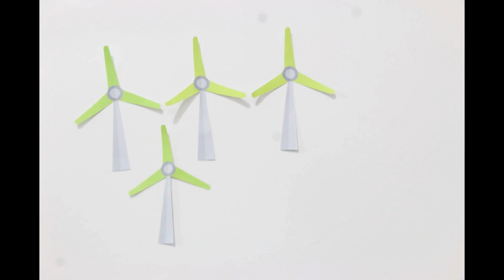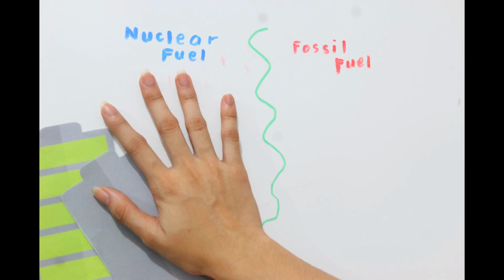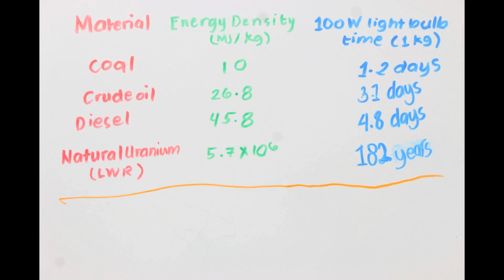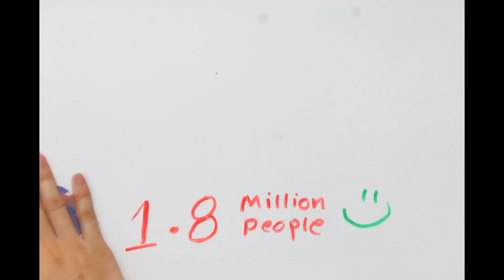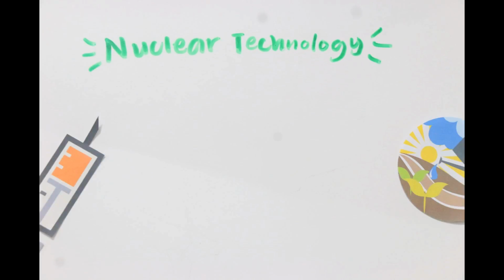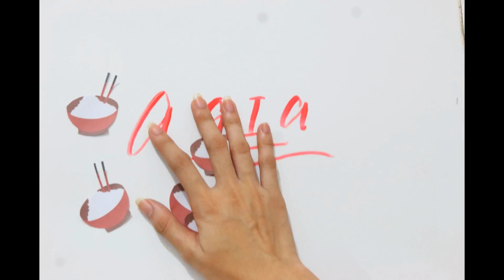R7-3 City of Bogo Science and Arts Academy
"Make the Future Nuclear Power

Verbatim description of the video from the contestant:
The video is a stop motion animation that tackles the solid benefits of nuclear power and technology as a fundamental step towards making the future.